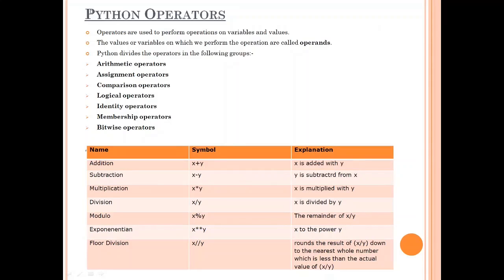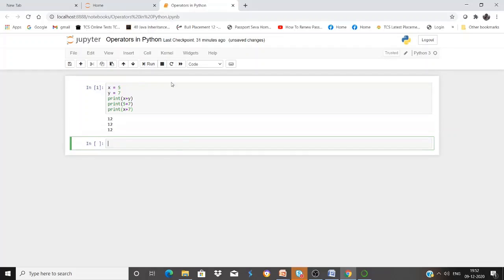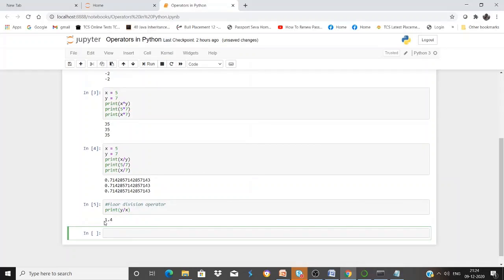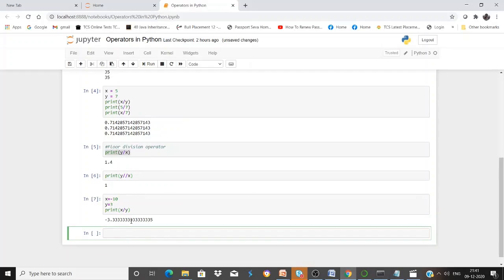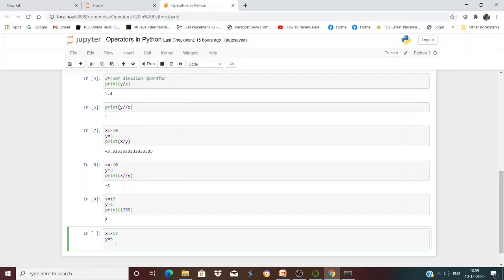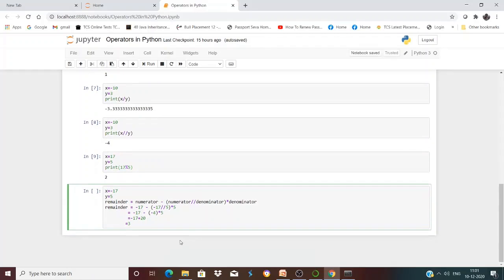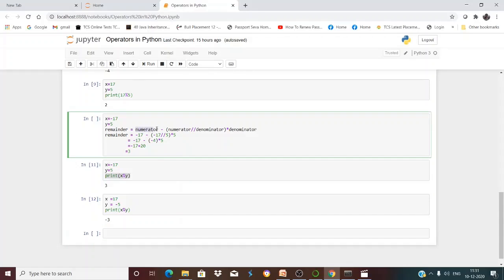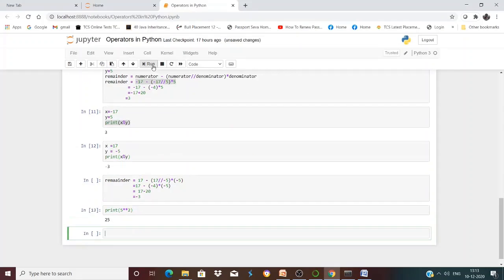Python3 Tutorial for Beginners | Arithmetic Operators in Python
In this video, we are going to learn the following things:-
1. What are Arithmetic Operators
2. Simple examples of Addition, Subtraction, Multiplication and Division operators
3. What is Floor Division Operator
4. Floor Division with Negative Integers
5. What is Modulo Operator
6. Modulo Operator with Negative Integers
7. Exponentiation Operator
8. Exercise Problems

The code can be downloaded from the following links (for .py extension, .ipynb extension, .html extension):-